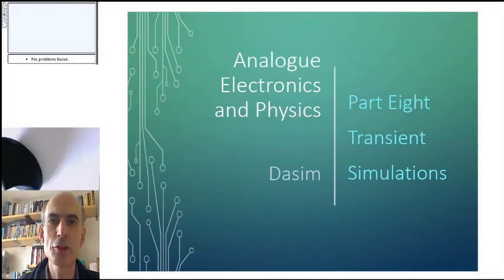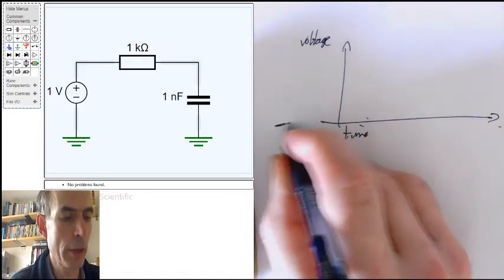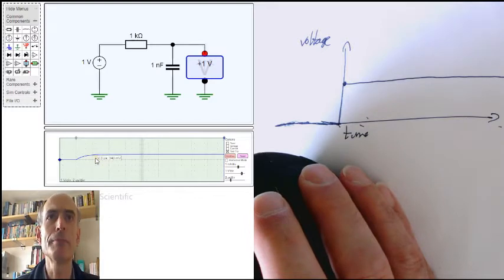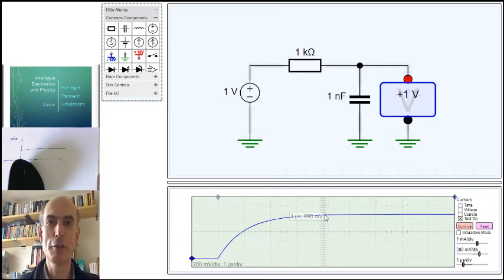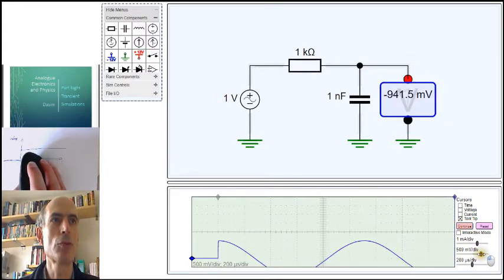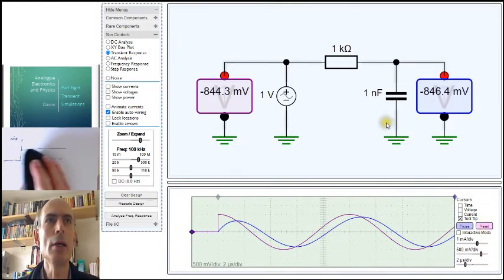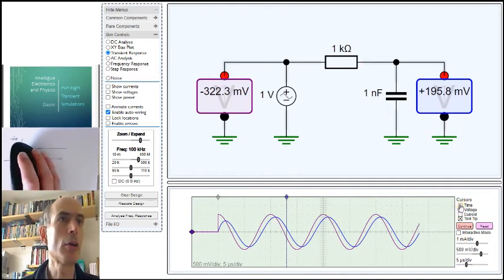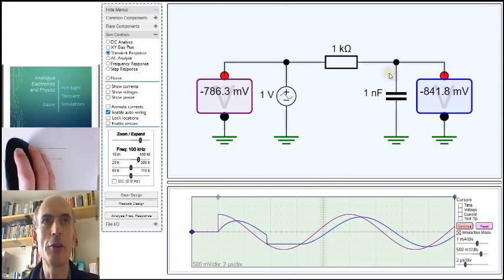Introduction to dasim (part eight)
Running transient simulations